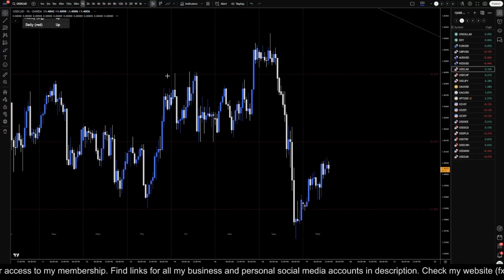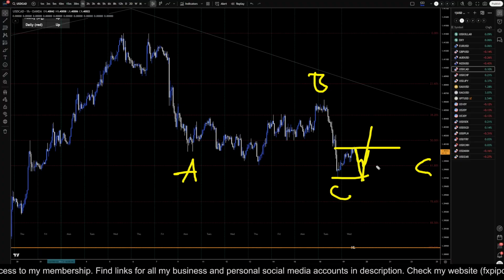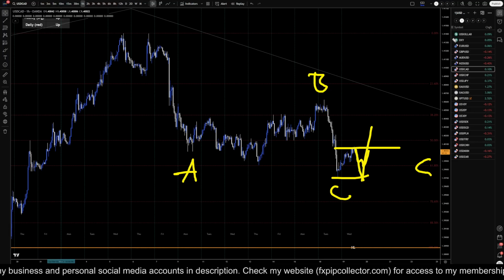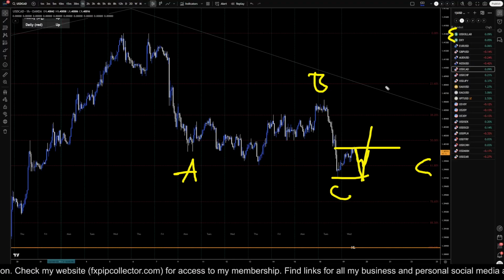USDCAD Forecast and Technical Analysis for November 19, 2025